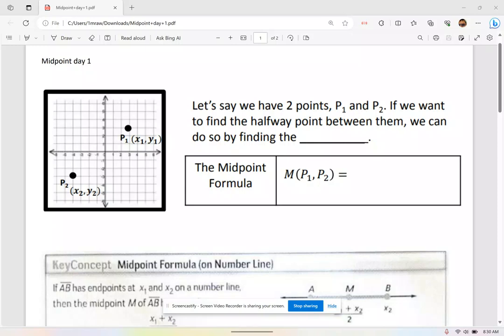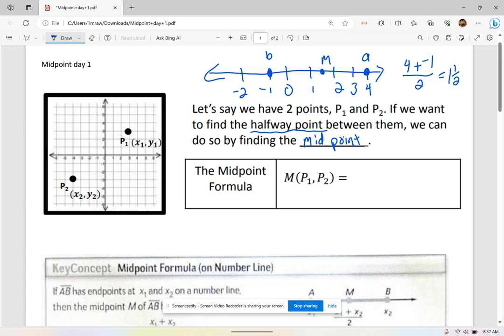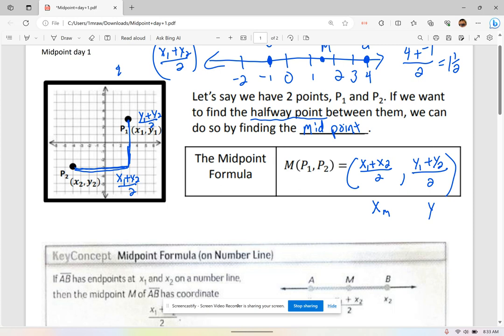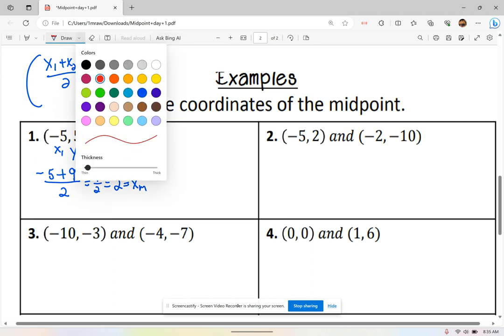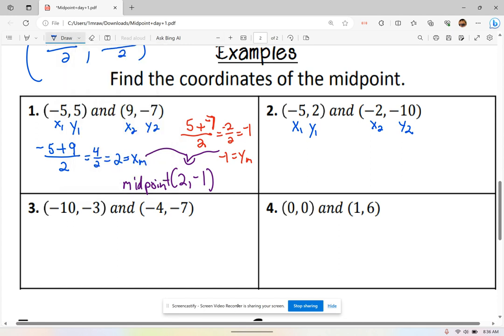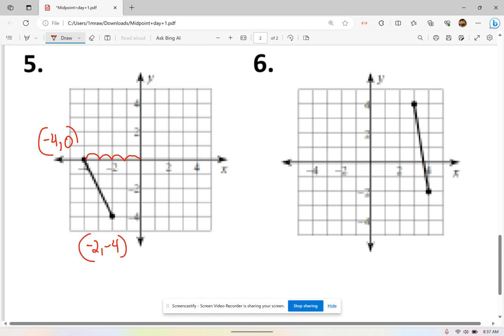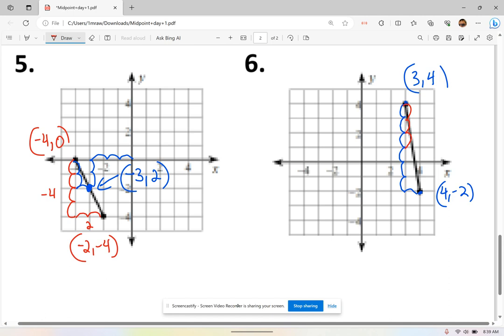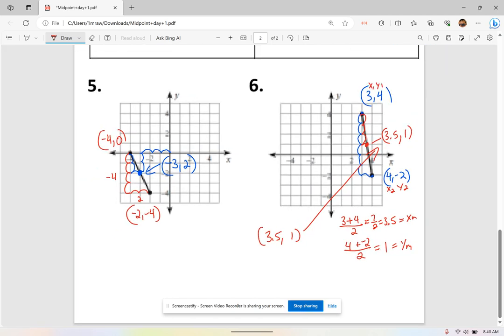Midpoint day 1